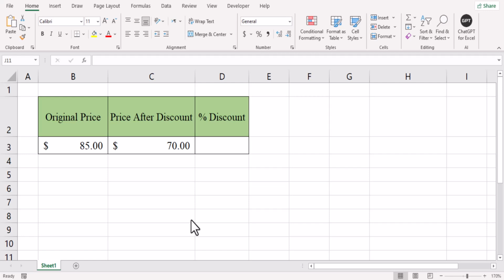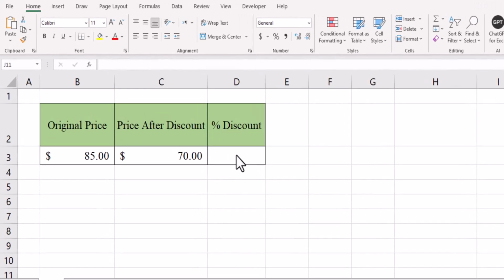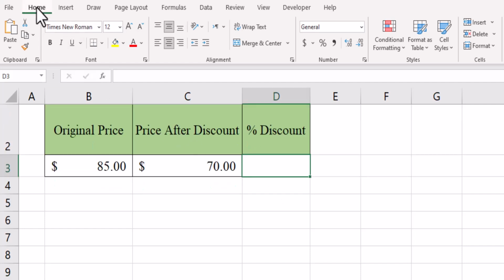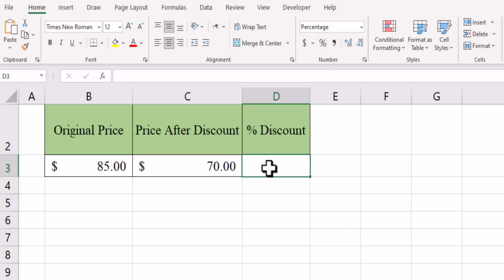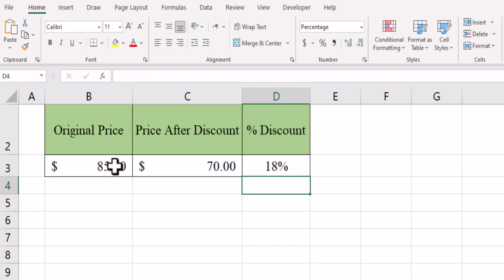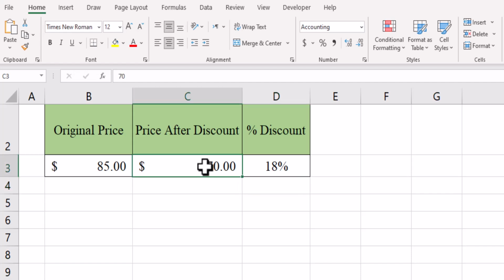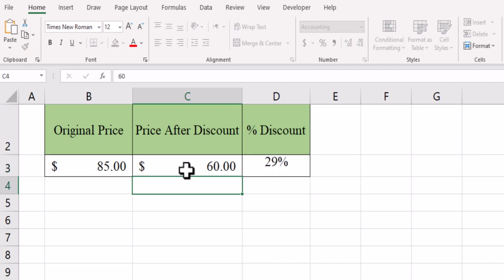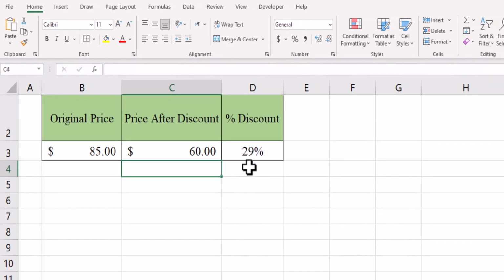How to Calculate Discount Percentages in Excel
In this video tutorial, we will learn how to calculate discount percentages in excel.